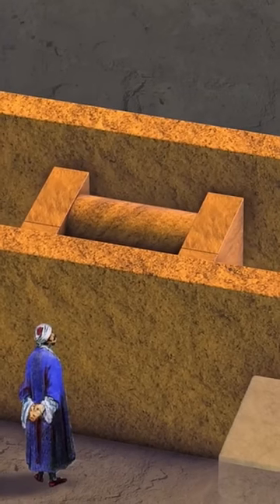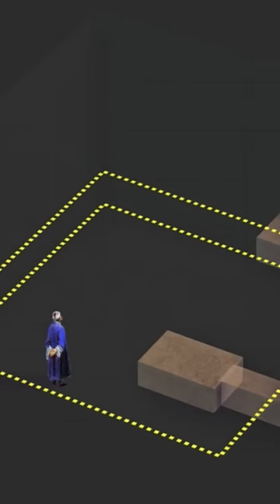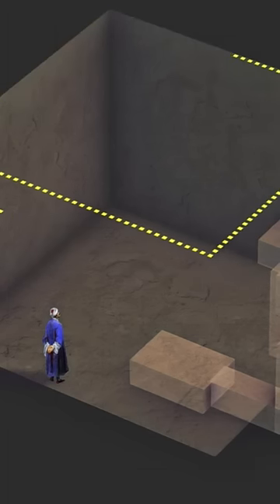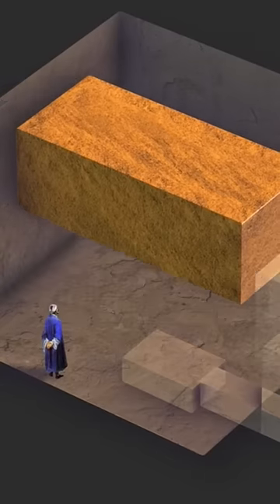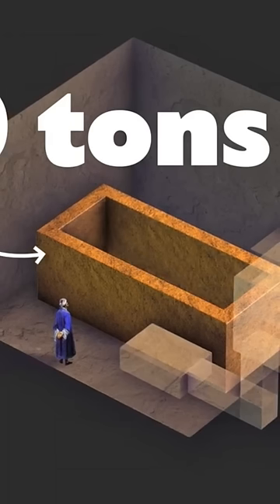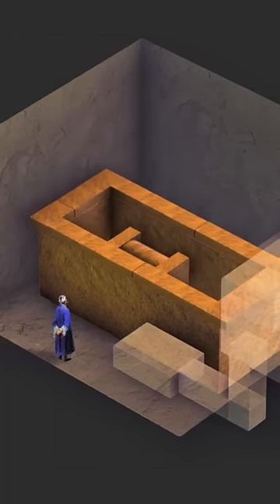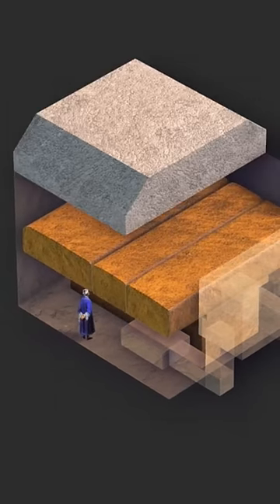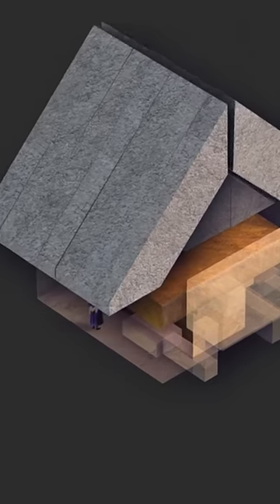What is inside of the Hawara pyramid?